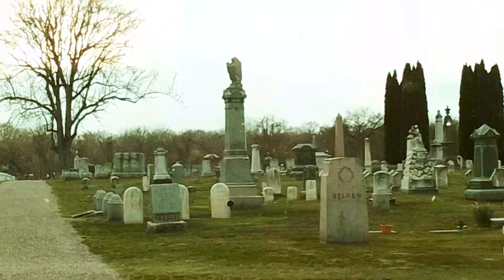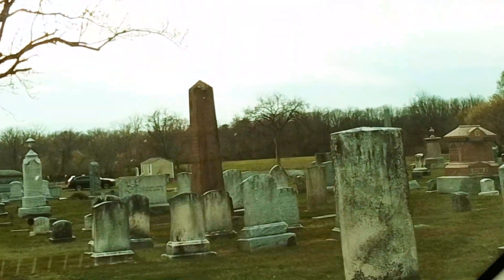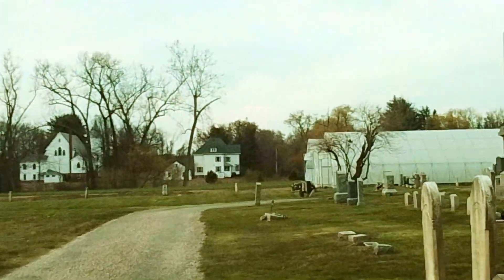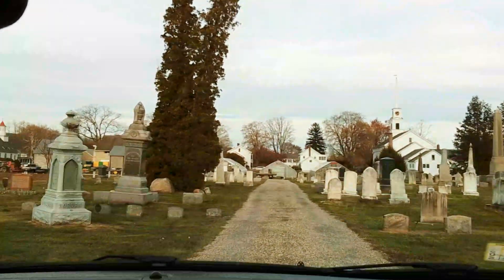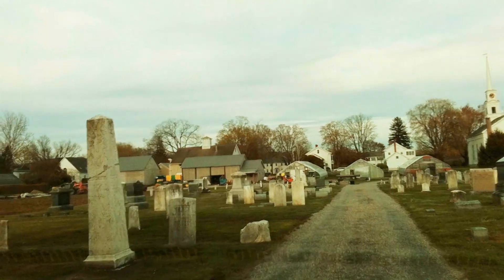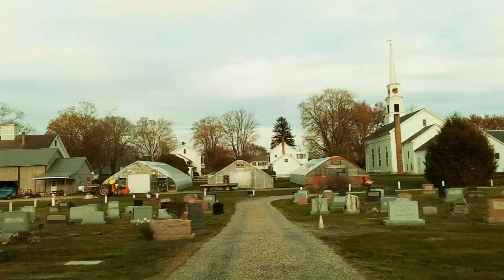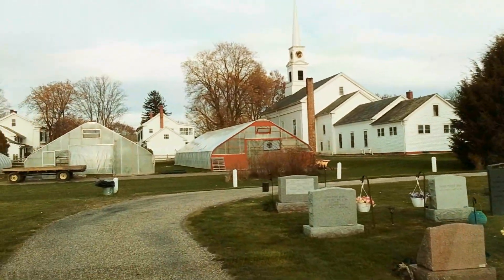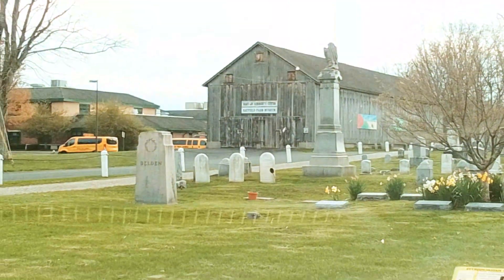Drive around the Main Street Cemetery in Hatfield Massachusetts